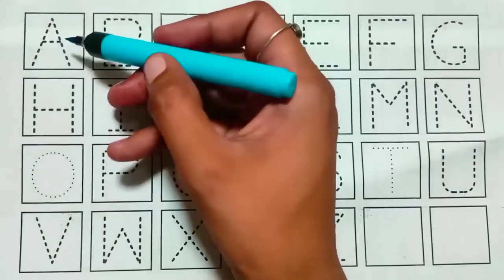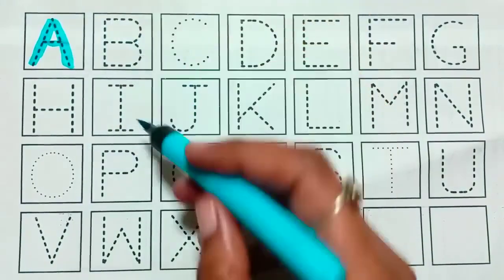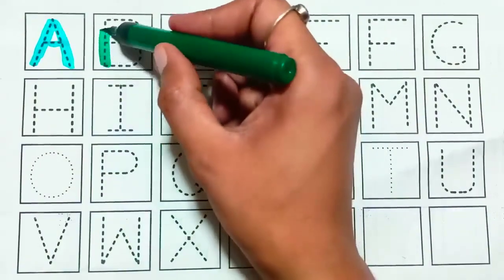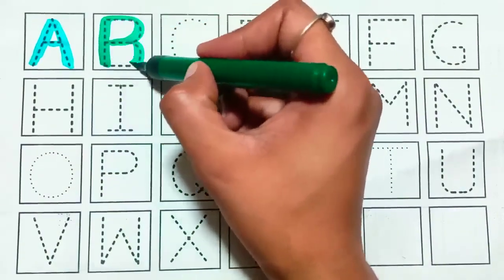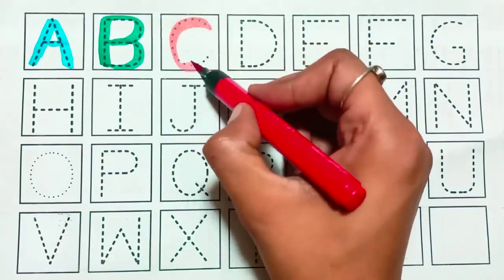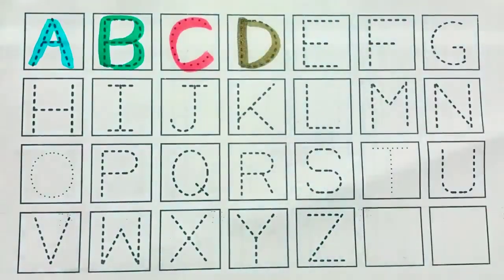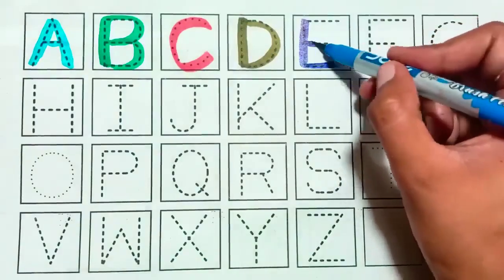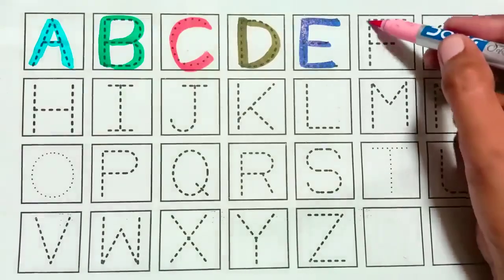ABCD a to z alphabets,a for apple 🍎,A se anar aa se aam,Nursery rhymes,phonics song,Ka se kabutar